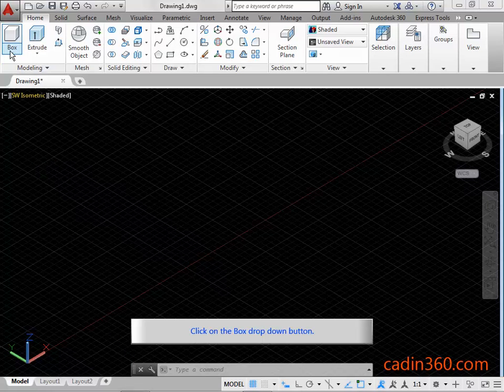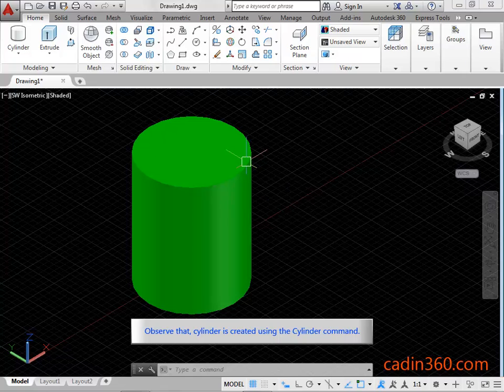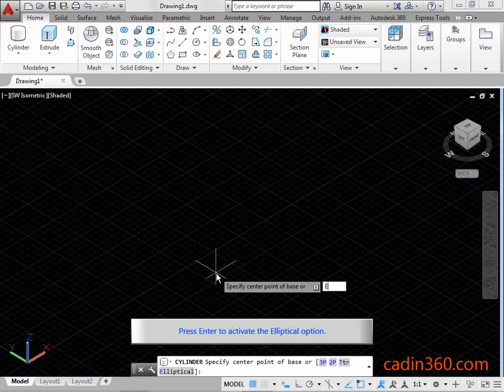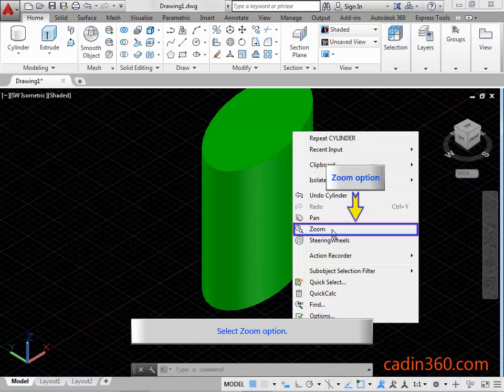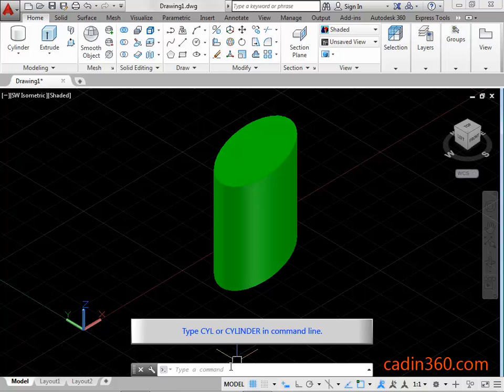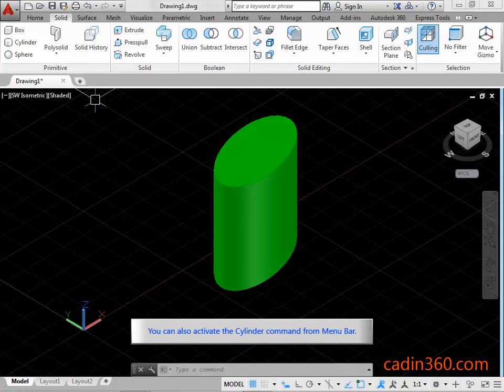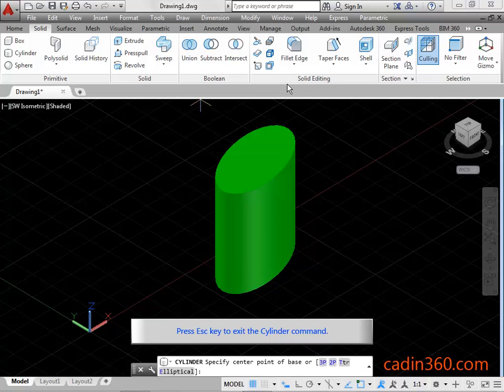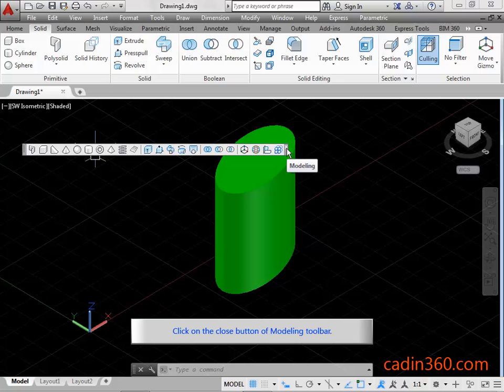How to draw 3d cylinder using AutoCAD Cylinder command